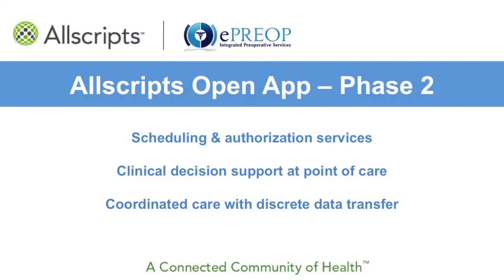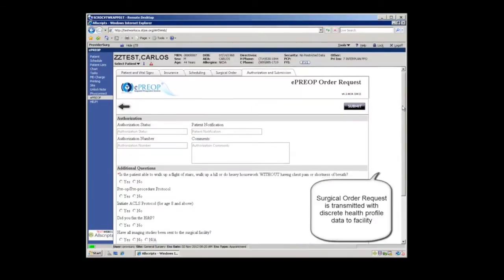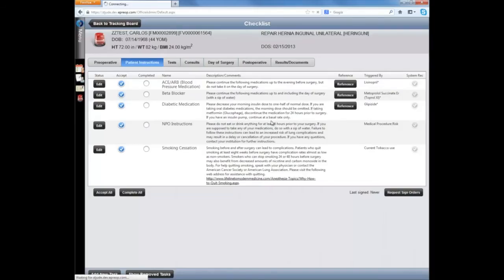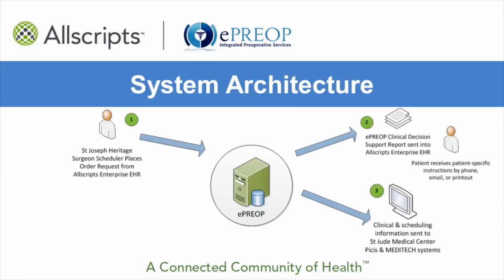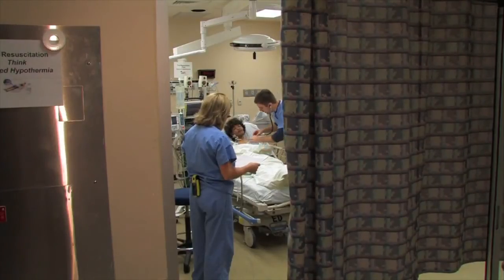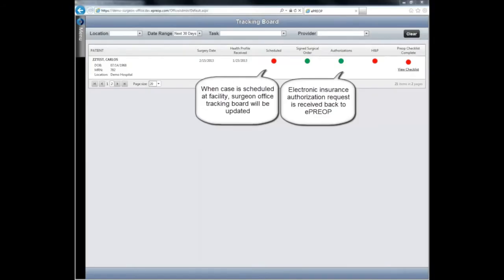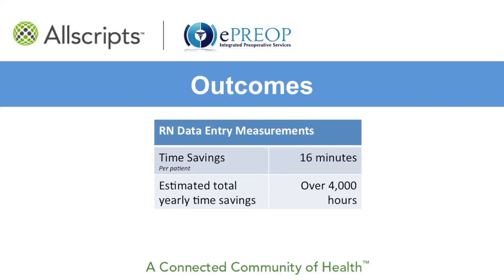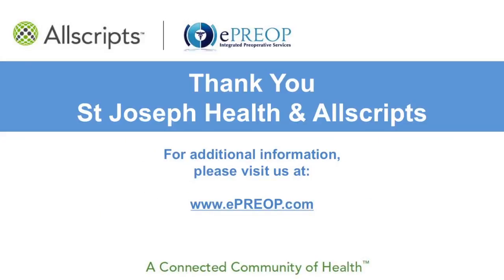Allscripts Developer Challenge - Phase Two Video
Using our working integration with Allscripts Enterprise, ePREOP extracts patient data, evaluates the data through various, customizable algorithms, and presents evidence-based testing guidelines and patient instructions directly at the point-of-care. Used for preoperative screening, the application provides a valuable tool that clinicians use to prevent case delays, cancellations, and unnecessary testing; to improve postoperative outcomes; and, to increase patient satisfaction.

ePREOP has proven success with complicated integrations. After successfully integrating with Meditech, McKesson, and Picis, ePREOP continues to provide value and develop strong partnerships with leading perioperative vendors of all sizes and scales.

With this platform, we anticipate expanding decision support beyond surgical care and developing tools to present preventive CMS and ACO guidelines (such as indications for colonoscopy, mammography, immunizations, and other screenings.)